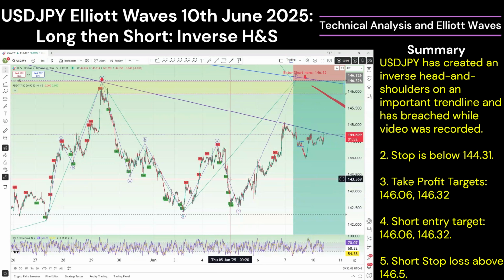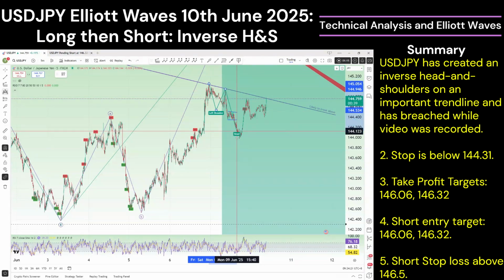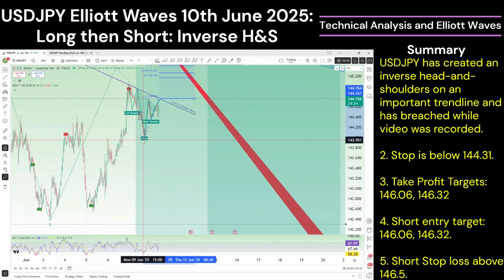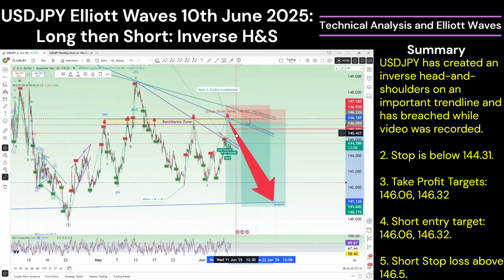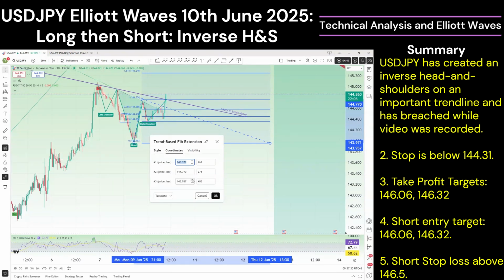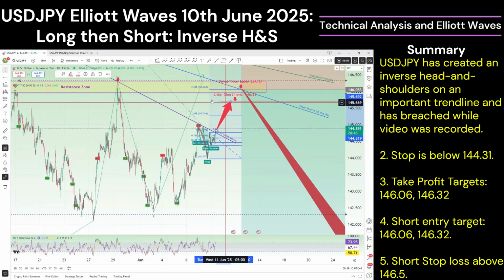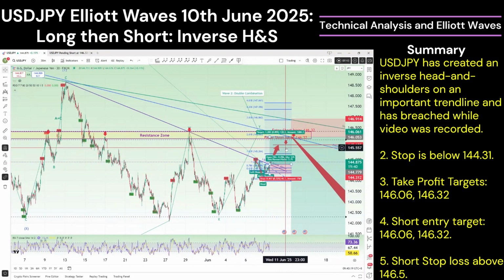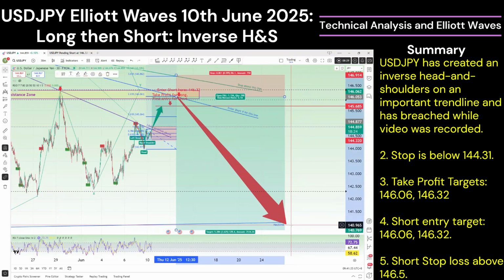USDJPY Elliott Waves Analysis 10th June 2025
Over in this video, I talk about going long USDJPY because of an inverse head-and-shoulders setup along an important trendline. During the recording of this video, the trendline was broken and price had ran up.

The main idea is still a short idea where the long is a tactical long.

Take note of the stop loss level for long and shorts.